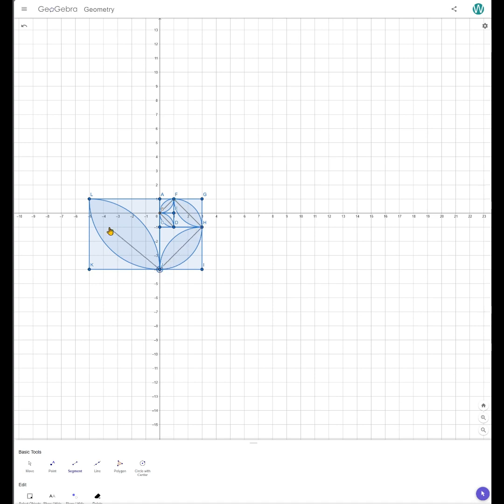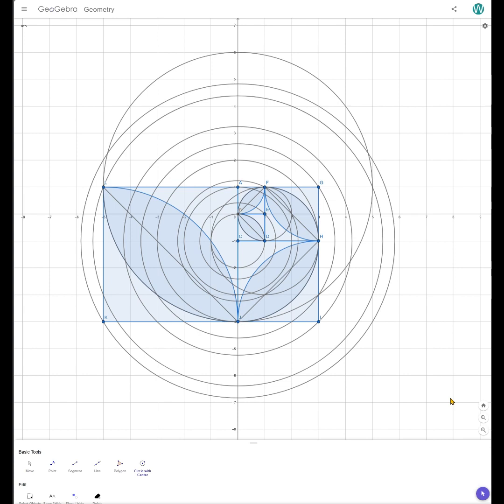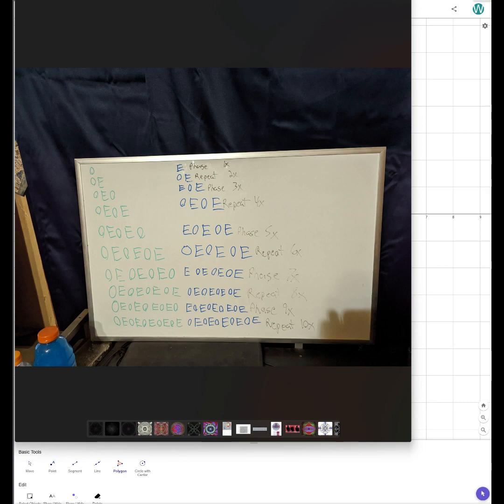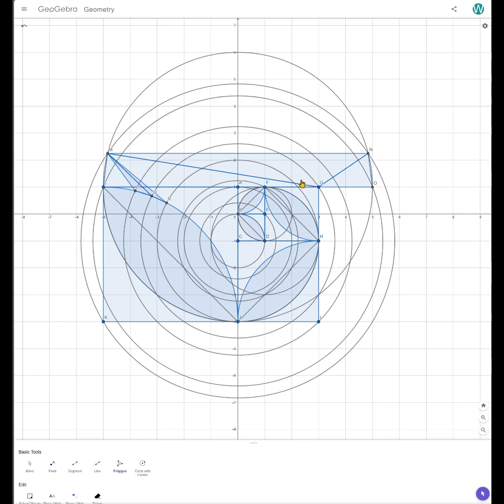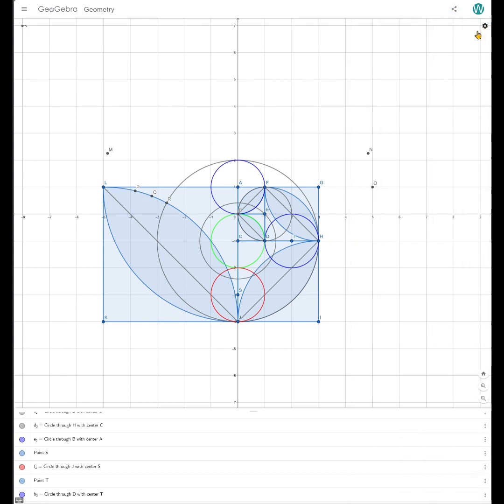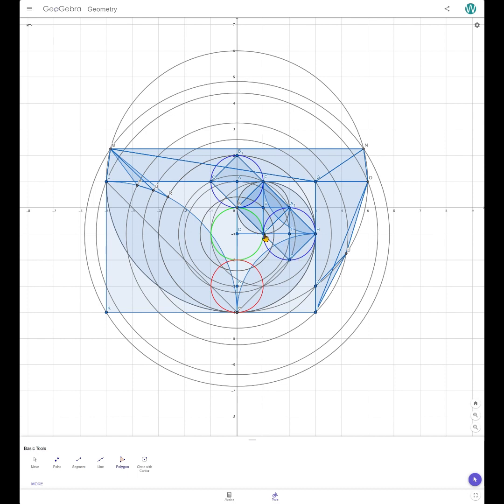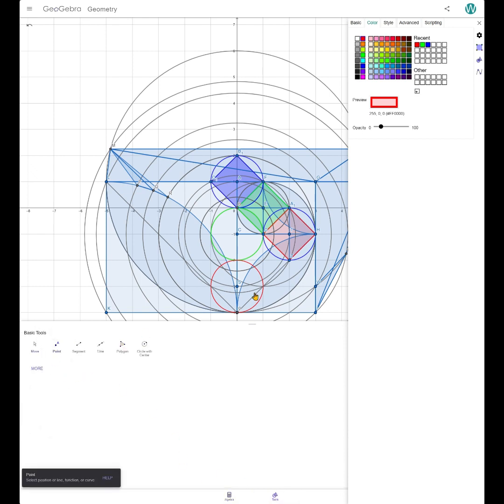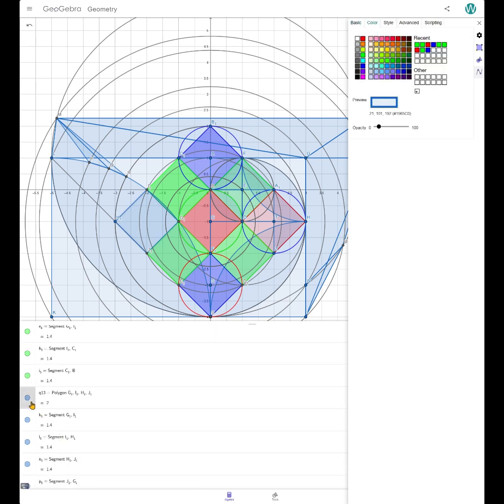Collatz And Fibonacci